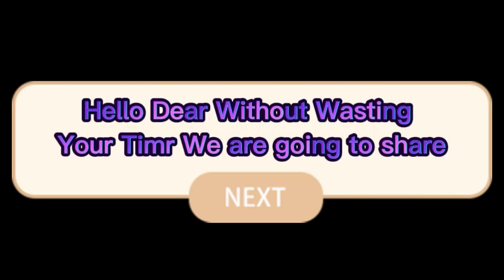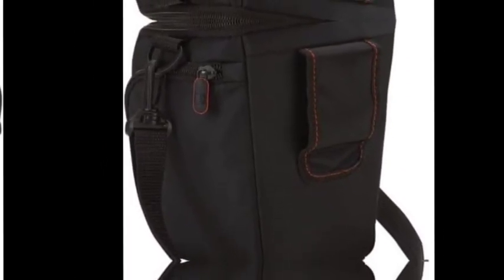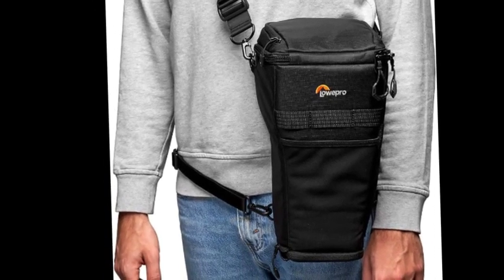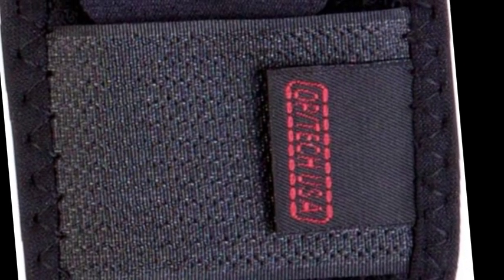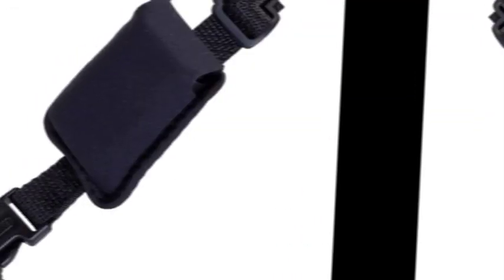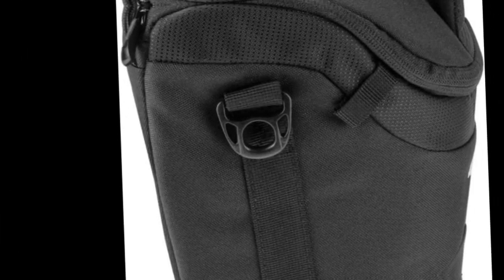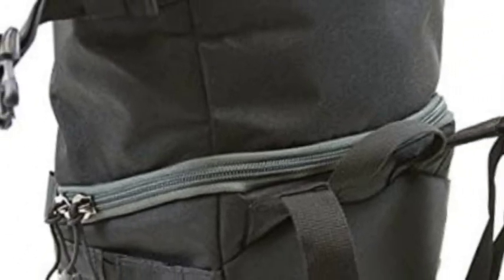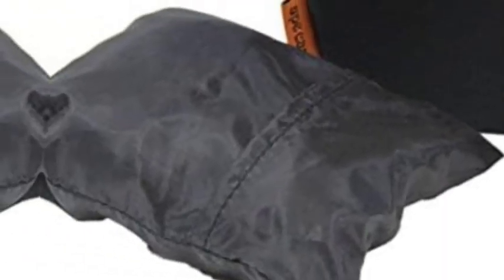Top 5 best camera holster 2024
P1 = Case Logic DCB-306 SLR camera =
P2 = Lowepro ProTactic TLZ 75 =
P3 = OP/TECH USA Battery Holster =
P4 = SLINGER Holster Camera Case =
P5 = Ape Case ACPRO820W =